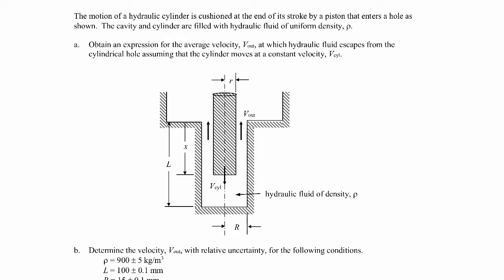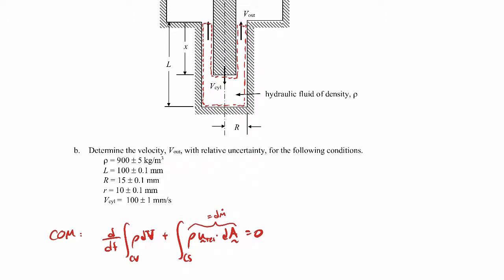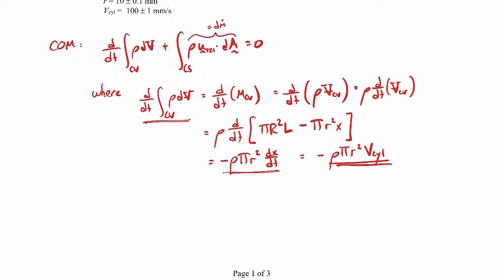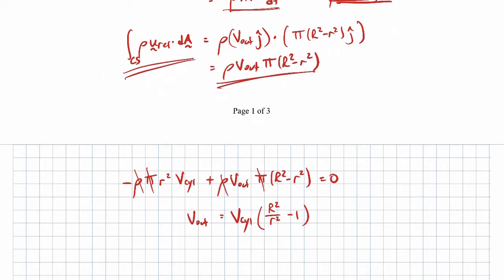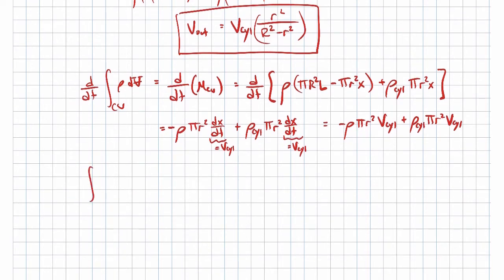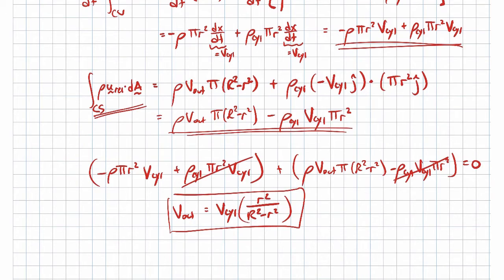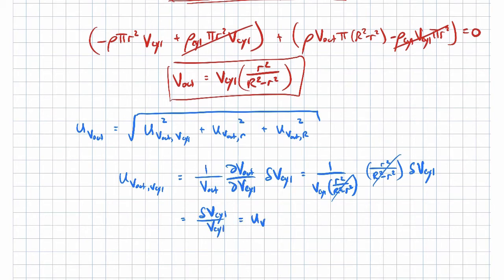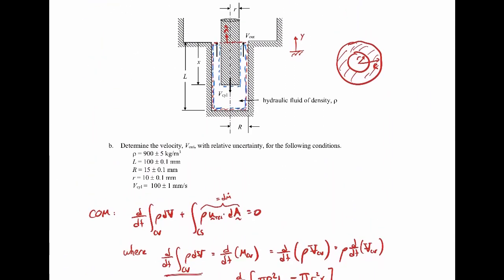COM 14 video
Conservation of Mass example